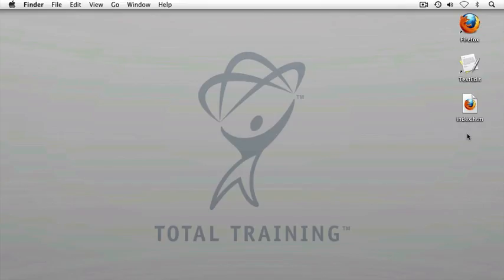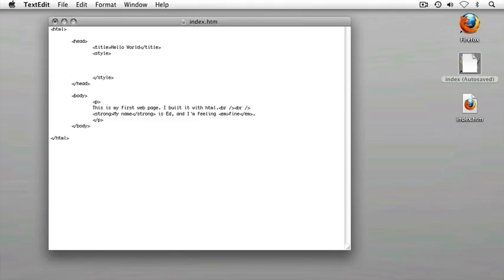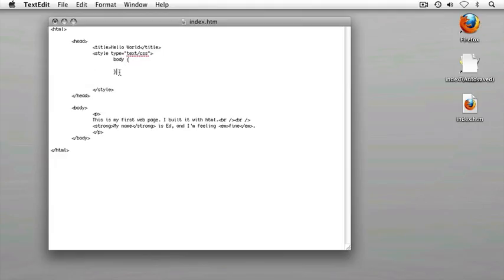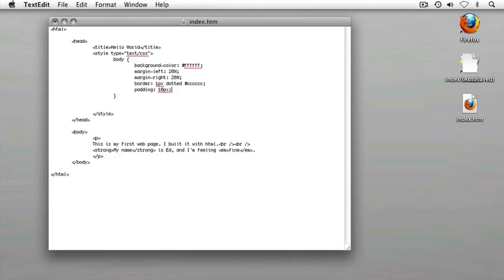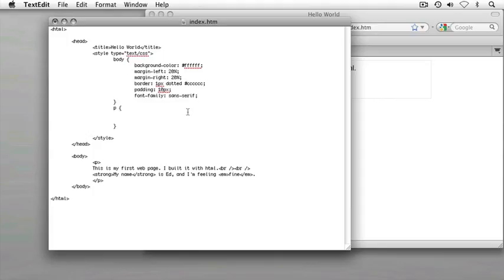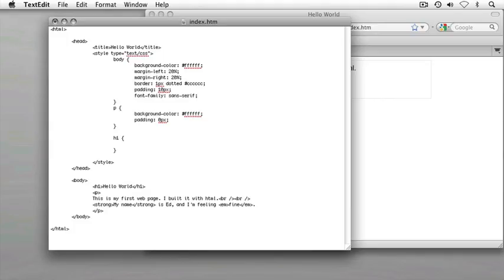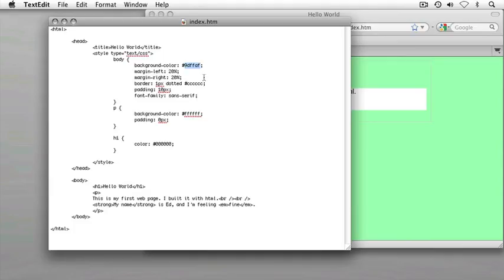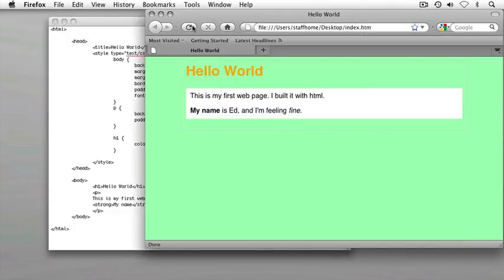Introduction to Building a Web page part 5